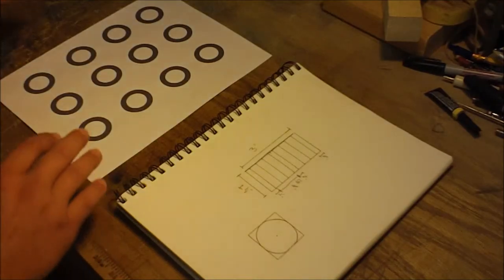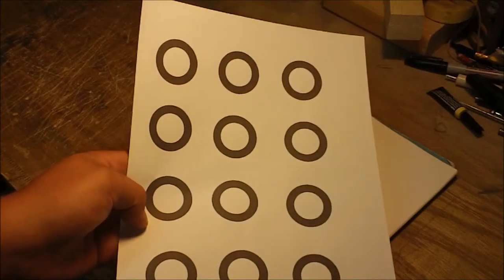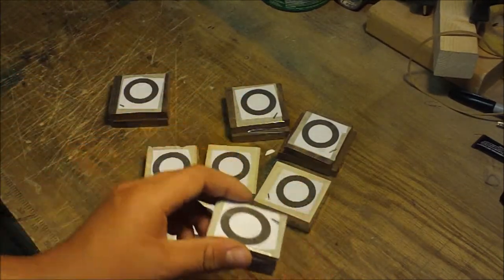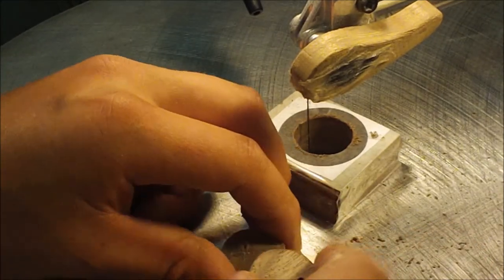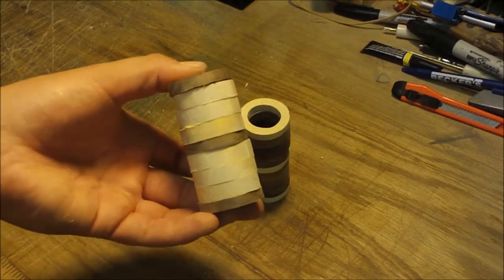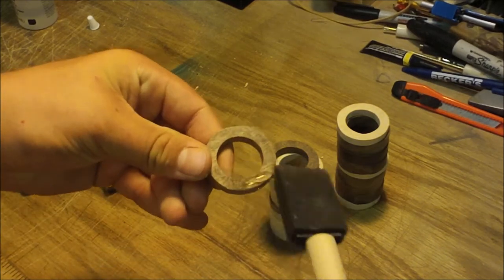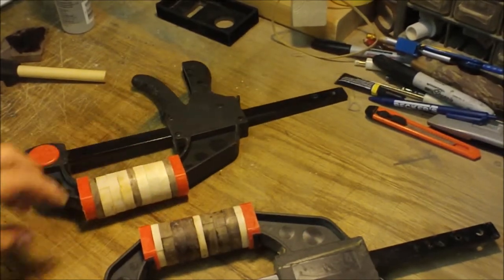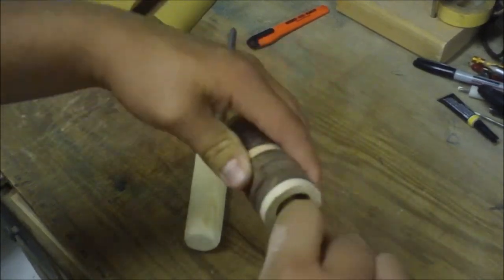Ep.64 Salt & Pepper Shakers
A video of salt and pepper shakers. They are used more for decoration, but could be used for salt and pepper if you adjust things with the top. Anyway Enjoy!